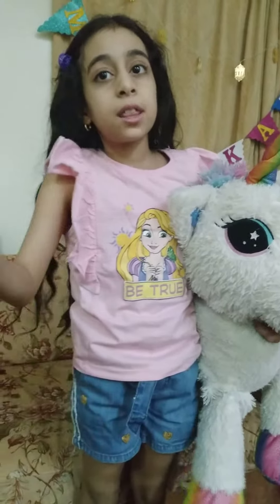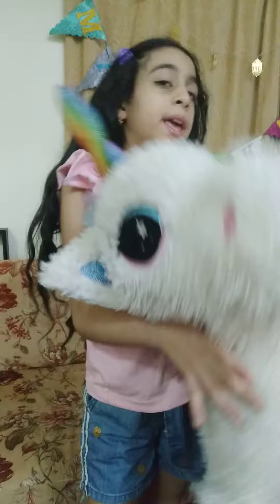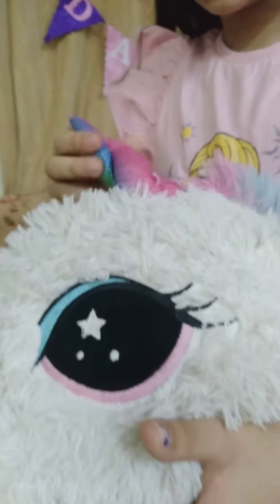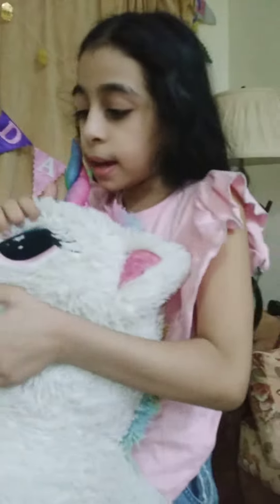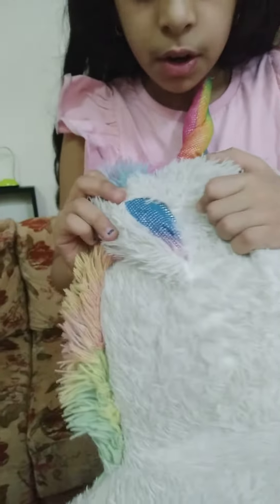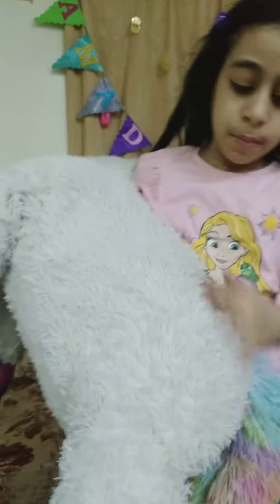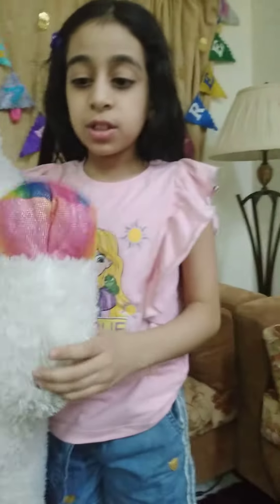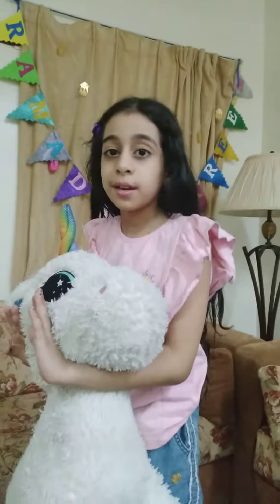20 May 2021